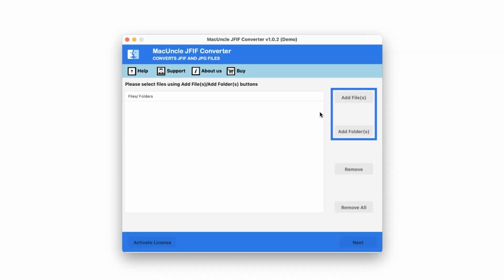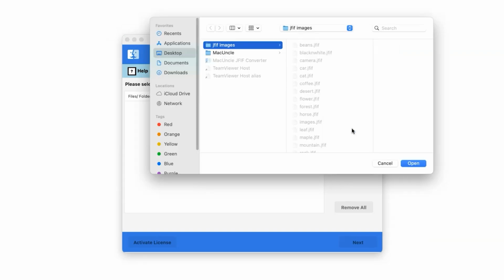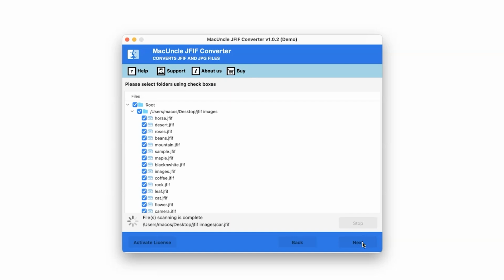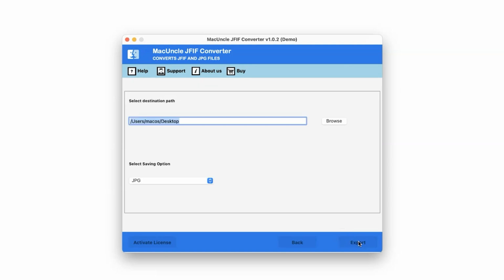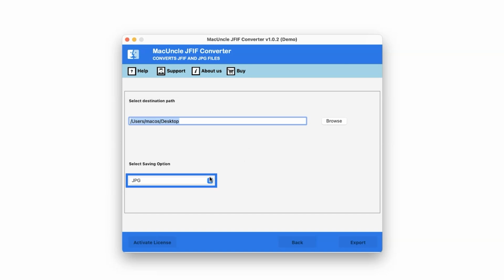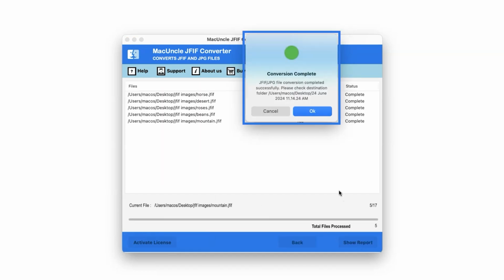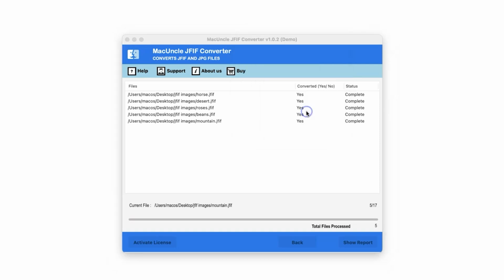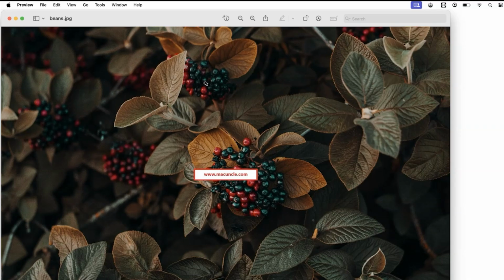How to Convert JFIF Images to Other File Formats?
Looking for reliable software to convert your files to JFIF file format? Well, we have an outstanding solution for you. Presenting a video tutorial on how to convert JFIF files with easy steps and full guidance for executing the process.

Our tool “MacUncle JFIF Converter” is a secured application and offers you multiple choices such as it lets you select the required file format from different file formats. So, it'll be easy for you to view that file and also in your desired location. It is an all-in-one solution to all the issues related to the conversion of JFIF format. You can convert your file without any size and number limitation and offer high quality images. The tool supports and operates smoothly on all latest versions of MacOS. I hope our tool will help you out at its best and make your work done in no time.

How to convert JFIF images?
1. Download and install “MacUncle JFIF Converter”.
2. Select folders or files as per your requirement.
3. Click “next” to proceed.
4. Select the destination path to save the resultant file.
5. Select the saving file format and click “export”.
6. After clicking export, the process will start.
7. A pop message will be shown after completing the process, click “ok” to confirm.

Table of contents:
00:00 Introduction.
00:26 Select files or folders.
01:14 Browse destination path.
01:18 Select file saving option.
01:28 Click export to start the process.